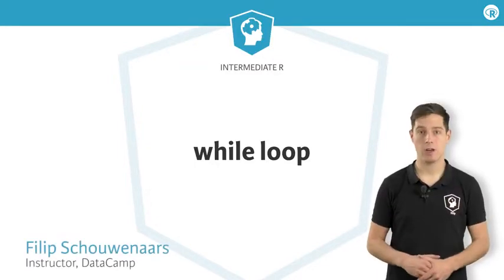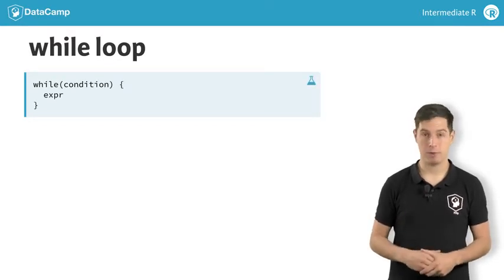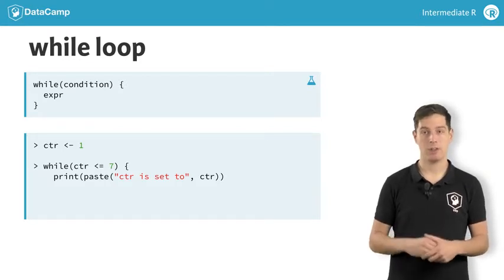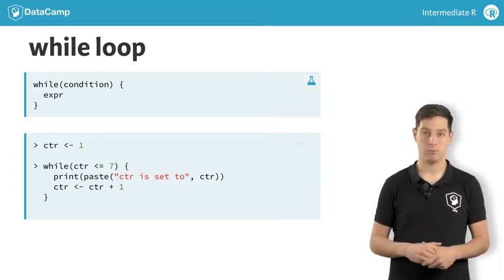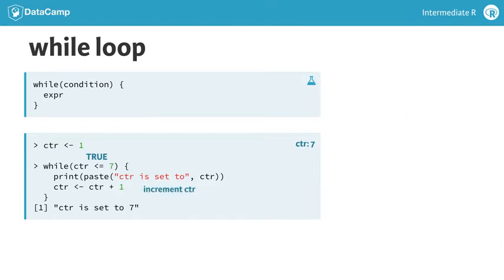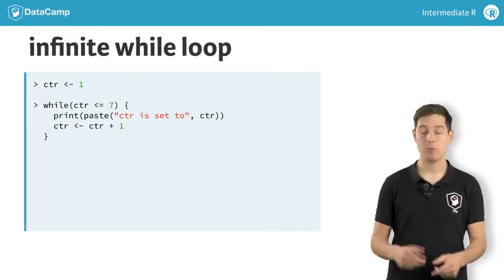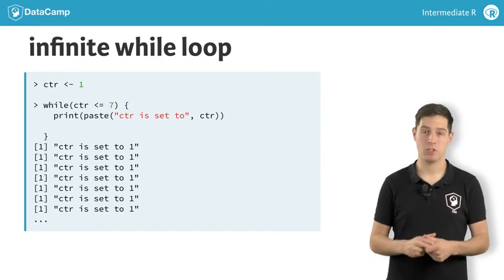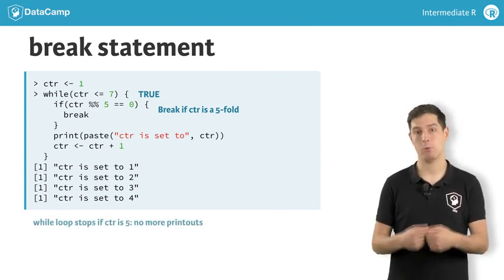ch2 1 while loop R INTEMEDIATE